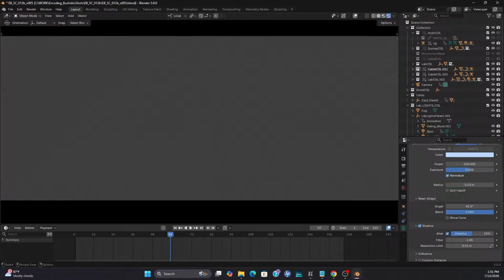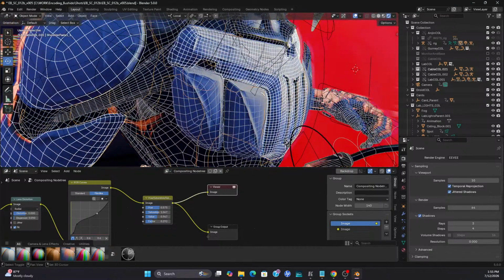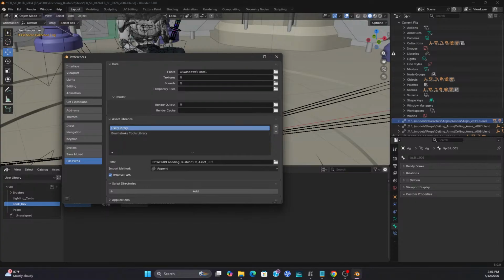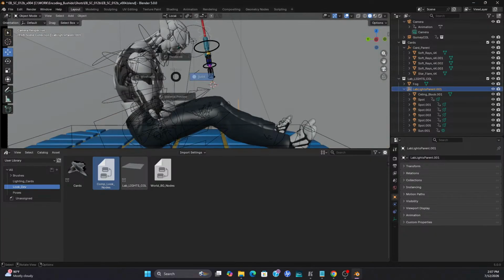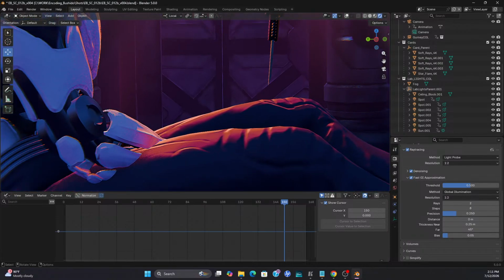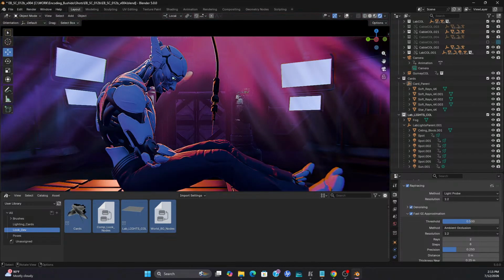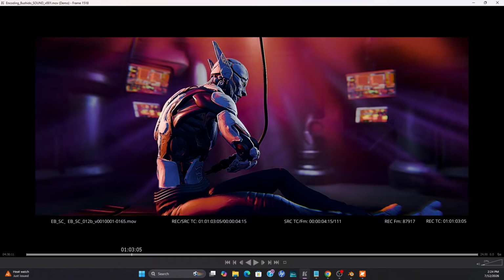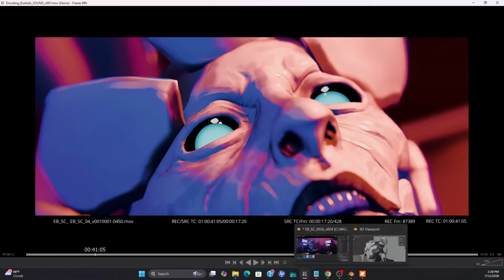My Broadcast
Diving into the look development process for my short film. I'll be showing how I use the asset library to quickly tun through lighting and applying looks to individual shots.